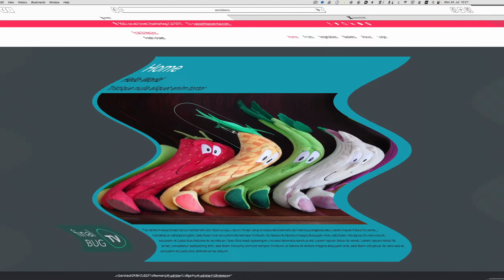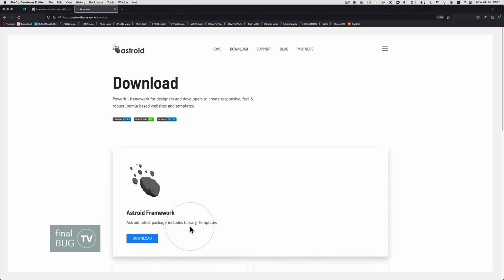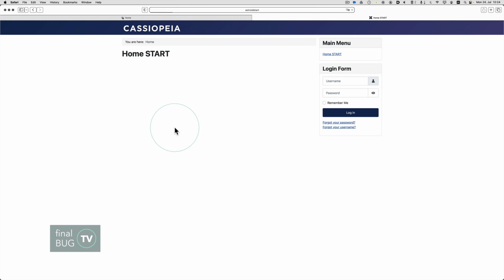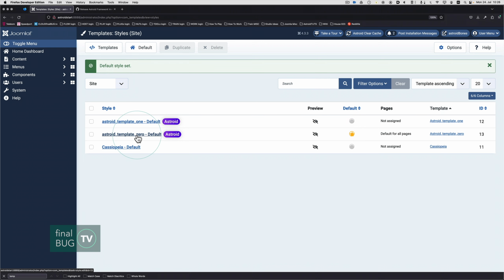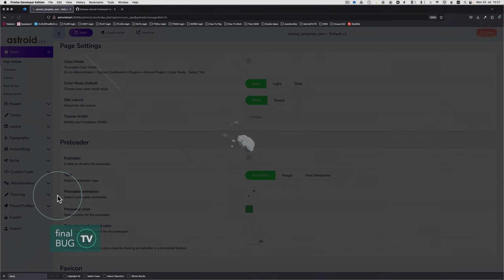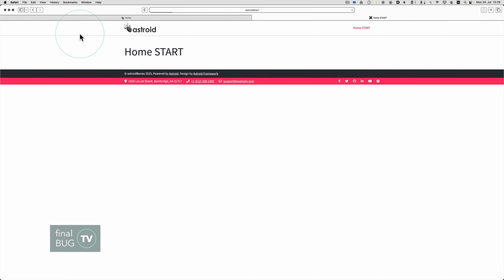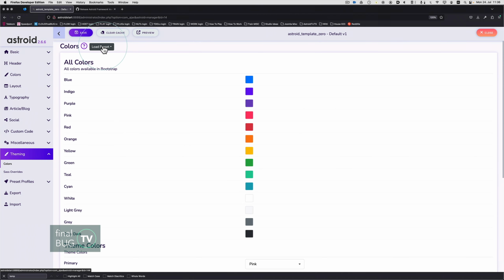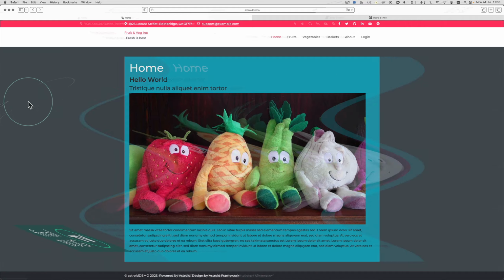Part 1: Getting Started with Joomla & Astroid Basics | Beginners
🚀 Start building professional Joomla websites with Astroid Framework!
Perfect for complete beginners - no coding required.

⏱️ In this foundation tutorial (Part 1 of 7), you'll learn:

✅ How to install Astroid Framework in Joomla backend
✅ Switch from default Joomla template to Astroid
✅ Navigate the Astroid interface like a pro
✅ Understand the power of drag-and-drop Layout Builder
✅ Set up your first professional website structure

🔧 What Makes This Series Special:

• Step-by-step approach from absolute zero to professional websites
• No confusing jargon - everything explained clearly
• Hands-on building - you'll create a real website alongside me
• Seamless integration between Joomla core and Astroid power
• Free, open-source tools only (no expensive components needed)

💡 Why Astroid Framework Changes Everything:

Stop struggling with complex Joomla templates! Astroid gives you drag-and-drop power while maintaining all of Joomla's core functionality. Build professional websites without writing a single line of code.

📍 Video Timestamps:

01:14 - Installing the Astroid Frame Work ➡️
02:12 - Getting started having installed Astroid
02:44 - Switching out the Joomla default Template
03:16 - What we see looking at Astroid on the front end
04:30 - Making a copy of our Template before proceeding
05:08 - Unfair comparison of Astroid & Joomla Template
06:11 - First quick sneak peak at Astroid options
07:01 - Simple demo of power of Layout Builder
07:51 - Second quick sneak peak at Astroid options
09:48 - Break down of what exactly we want to build

🎯 Perfect For:

• Complete Joomla beginners
• People frustrated with complex website builders
• Small business owners wanting professional sites
• Web developers new to Astroid Framework
• Anyone wanting to master modern Joomla development

🔥 Why Choose Astroid Over Other Builders:

Astroid integrates seamlessly with Joomla's core functionality. You get the best of both worlds - visual design control AND powerful content management.

Ready to transform from "Joomla Novice to Pro"? Let's start building!

📺 Complete 7-Part Beginner Series:

Part 1: Getting Started with Joomla & Astroid Basics ◀ 🟢 YOU ARE HERE!
Part 2: Master Categories, Articles & Menus
Part 3: Professional Images & Media Management
Part 4: Remove Unwanted Formatting Like a Pro
Part 5: Advanced Module Control & Layout Mastery
Part 6: Beautiful Design Without Code
Part 7: Typography & Final Polish

🎯 New to Joomla? You're in the right place! This is our complete beginner foundation.

🏛️ About This Channel: Independent Astroid Framework tutorials providing comprehensive, structured learning paths for Joomla-Astroid mastery. Our Promise: Complete, functional results. No component  bloat. Professional solutions using core features.

Hard-won expertise. Professional tutorials. Sustainable sites.